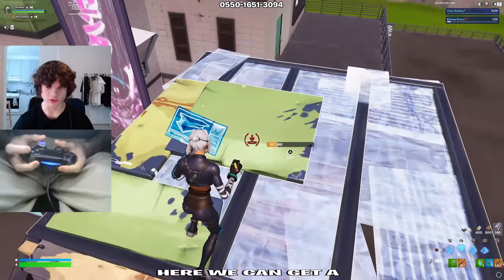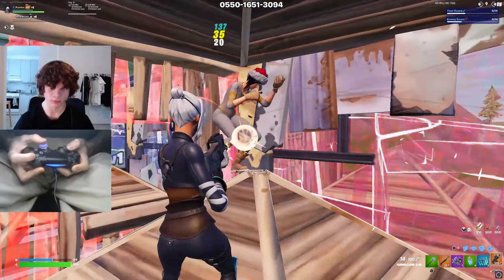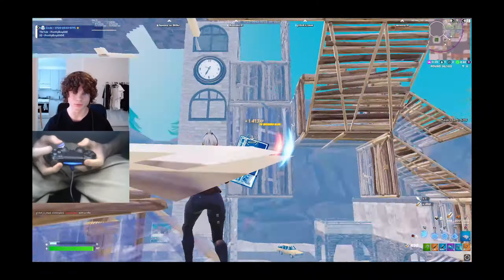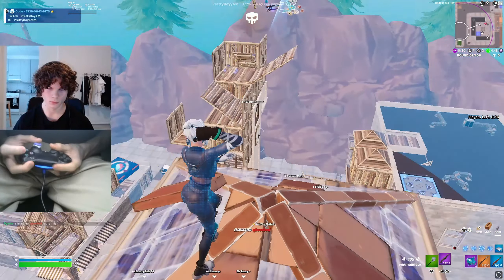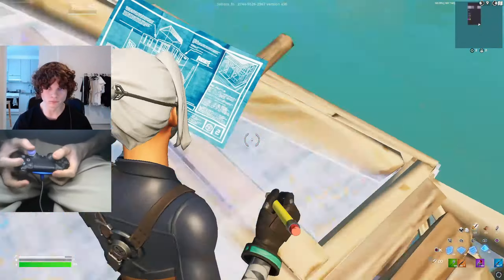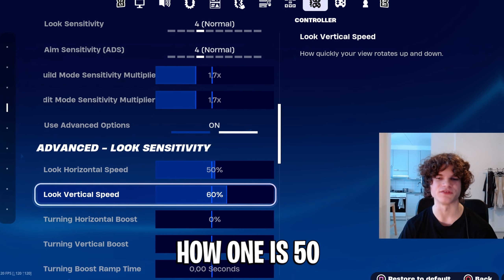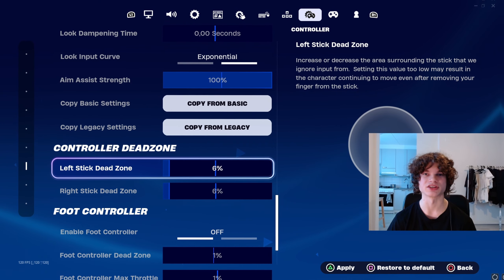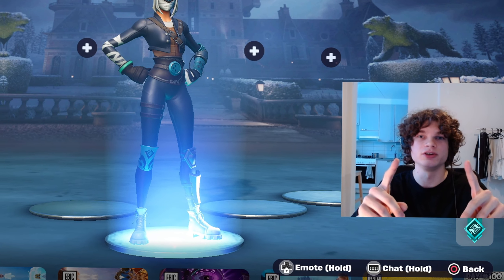I Tried REET'S Best Fortnite Controller Settings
In this video, I'm sharing my experience trying out REET's best Fortnite controller settings wit handcam. I tested out a few different settings and found the ones that worked best for me. If you're looking for better Fortnite controller settings, be sure to check out this video!